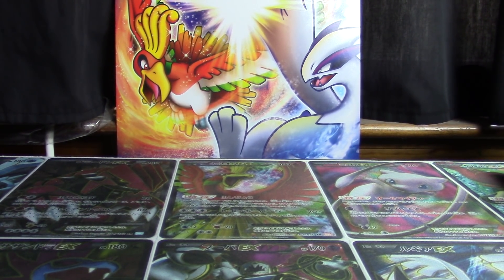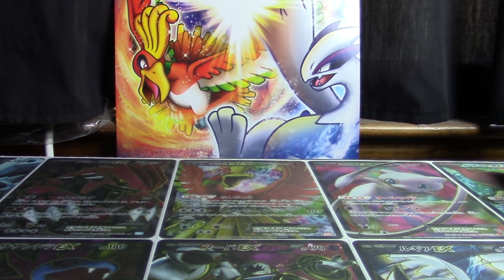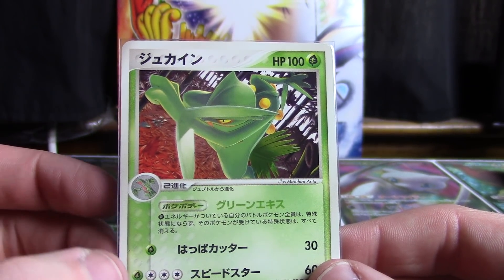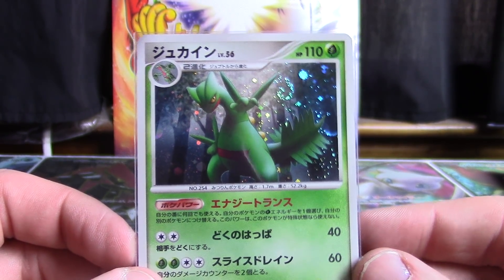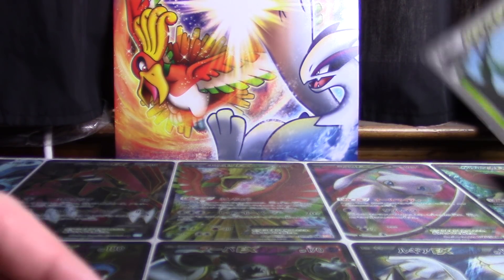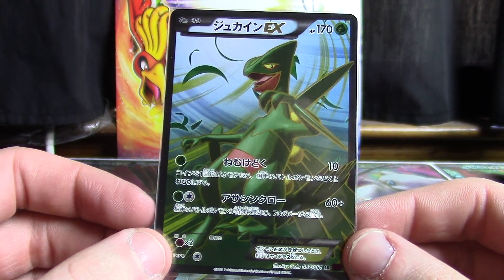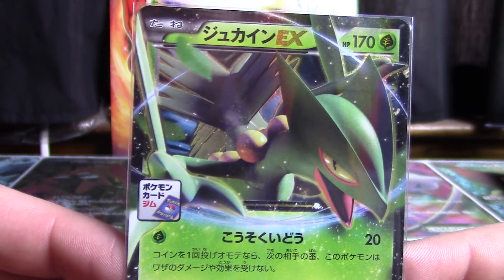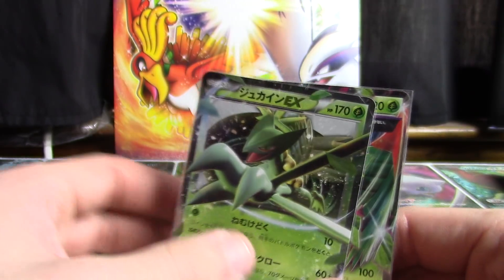Through the Years Episode 3 - Sceptile!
Like what you see here? Want to see your favorite Pokemon featured in an upcoming episode?